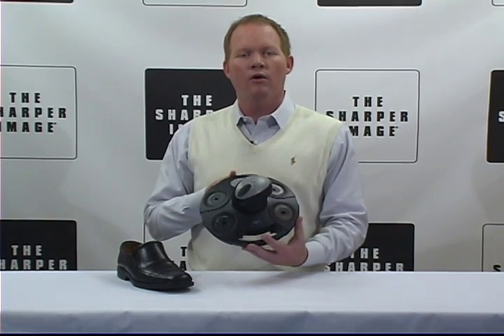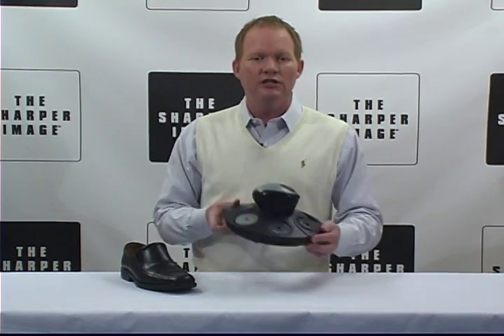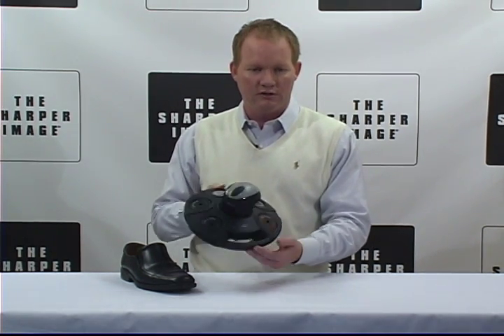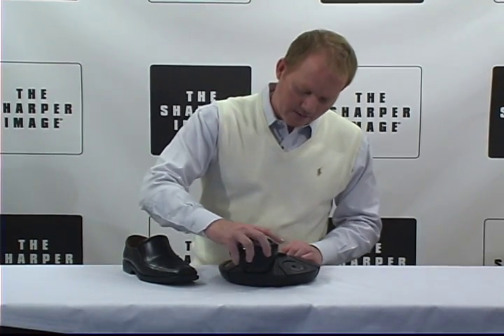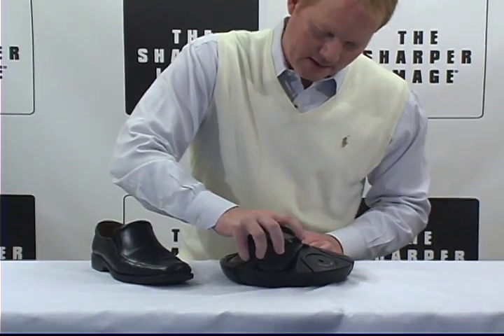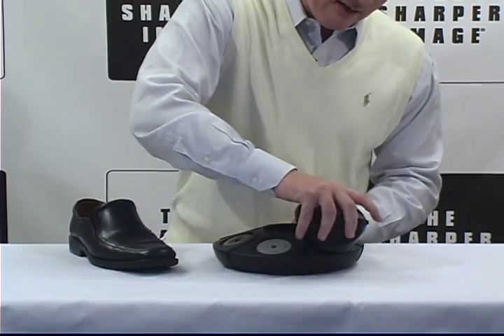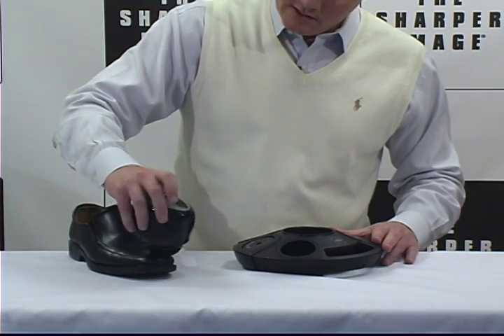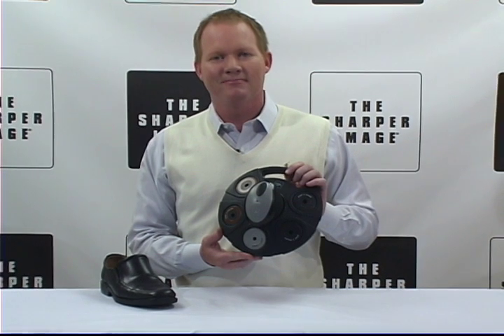Sharper Image Portable Shoe Buffer (Product Overview)